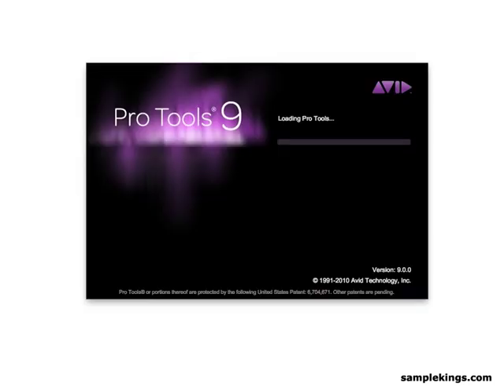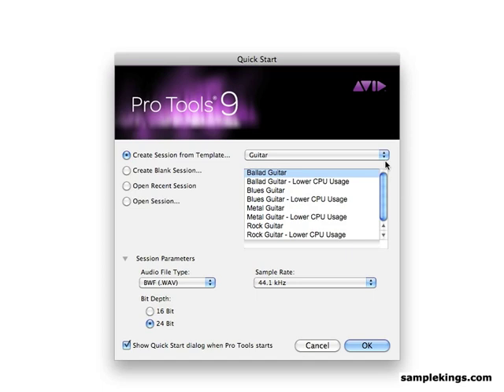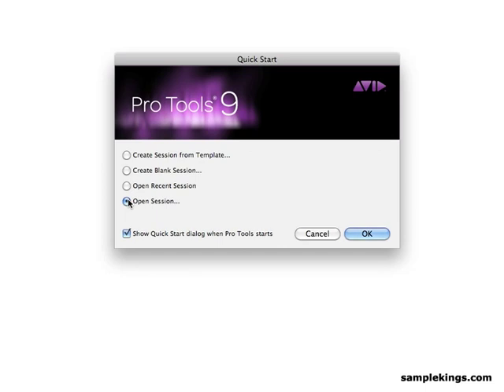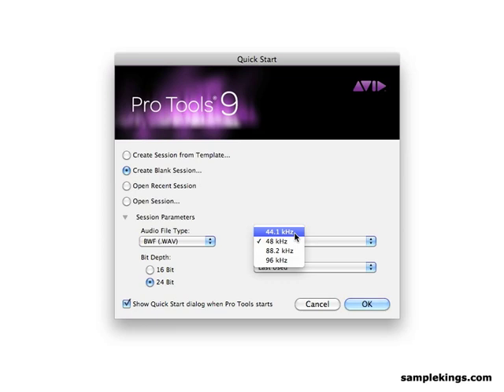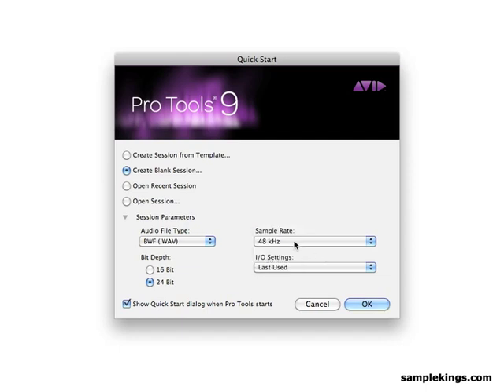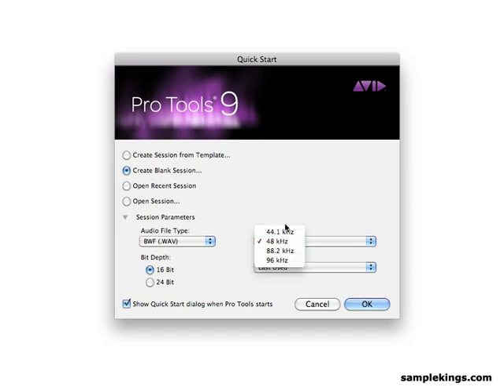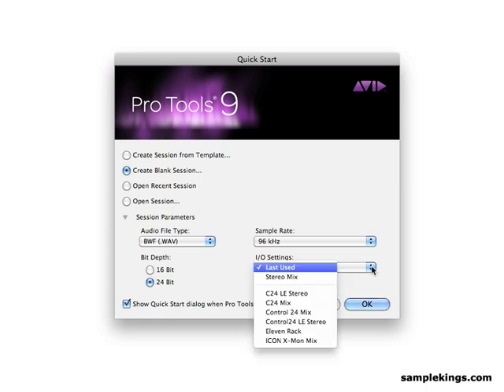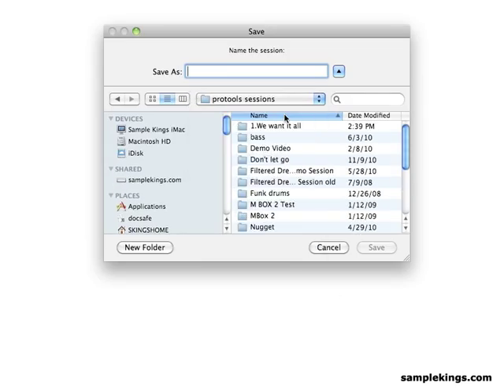Pro Tools 9 Instructional DVDs-Lesson 10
New Quick Start menu for session setup.